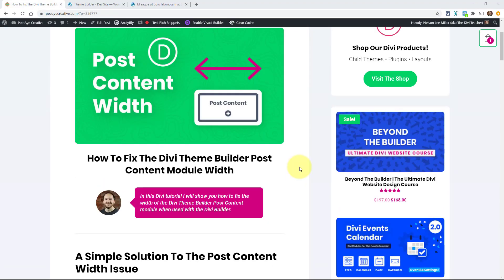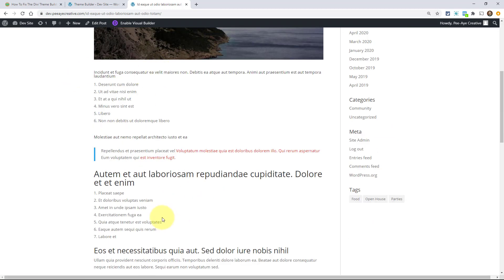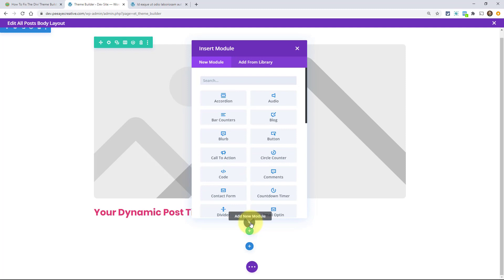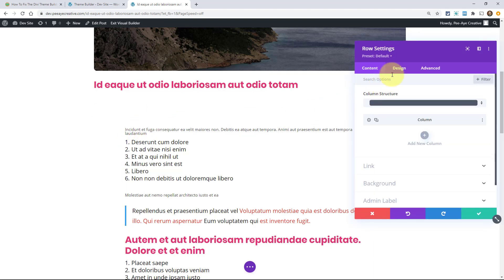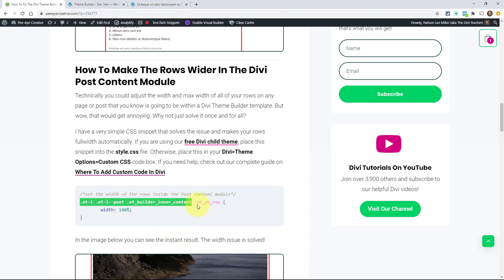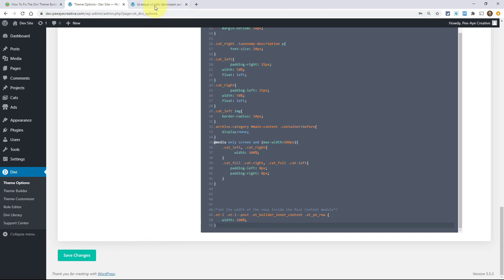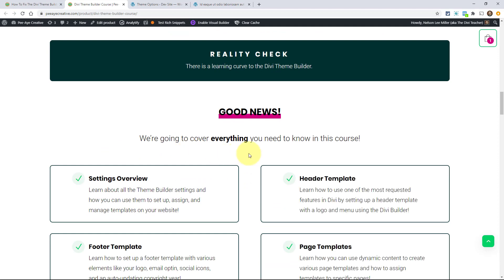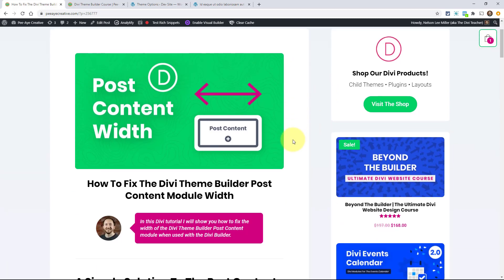How To Fix The Divi Theme Builder Post Content Module Width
In this Divi tutorial I will show you how to fix the width of the Divi Theme Builder Post Content module when used with the Divi Builder.

A Simple Solution To The Post Content Width Issue
We absolutely love the Divi Theme Builder! It is an exceptional tool that makes building websites with Divi a lot easier. We love it so much we wanted others to learn to use it too, so we created the Divi Theme Builder Course for you that is only $20 and will get you started with this great too. But something you may run into as you start to use the Theme Builder is an issue with the width of the content in the Post Content module. This only happens when you use the Divi Builder on the page/post. The reason it does this is not a bug, but it actually makes sense. Watch the quick video to learn how easy this is!